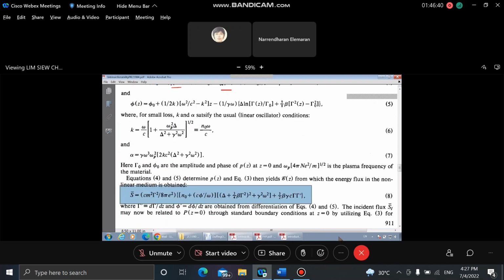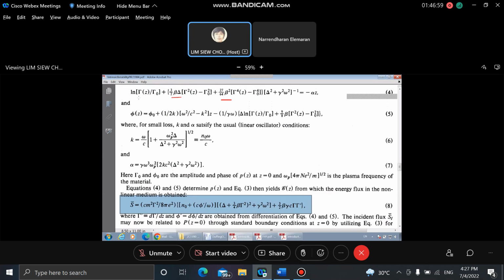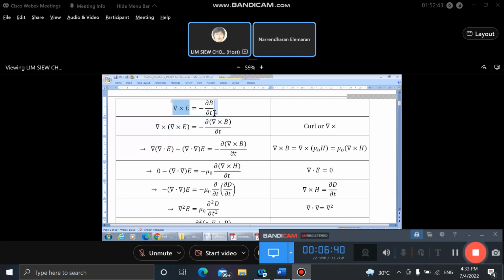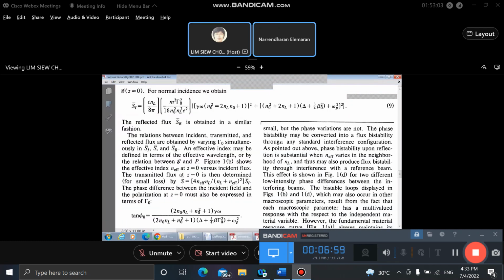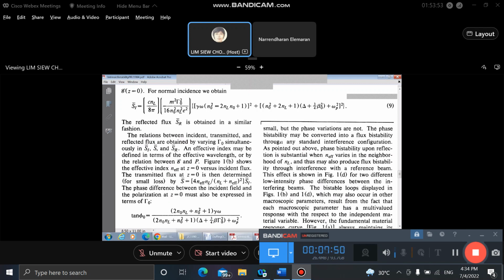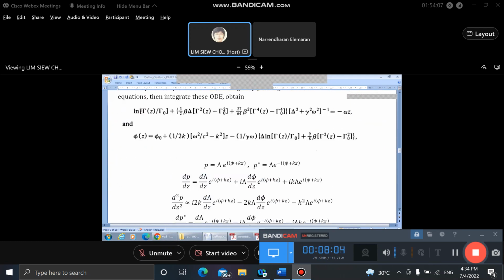Week E 10.10